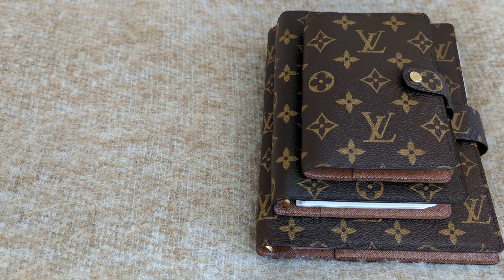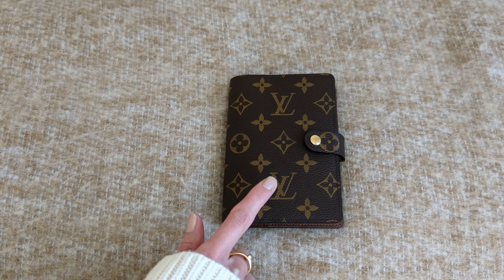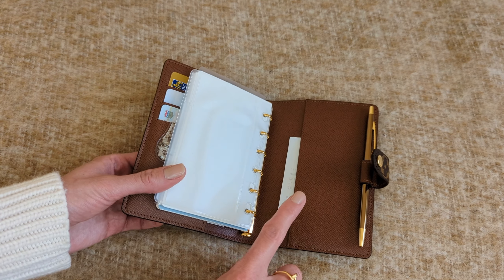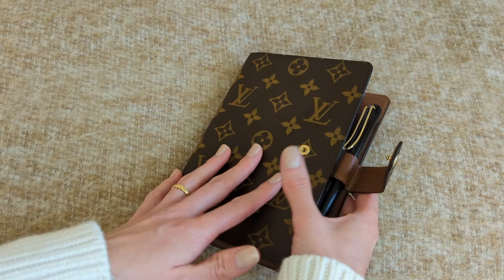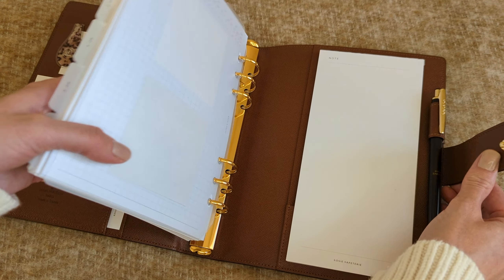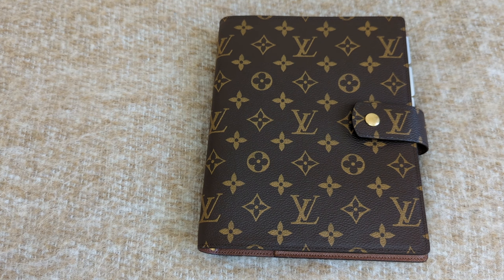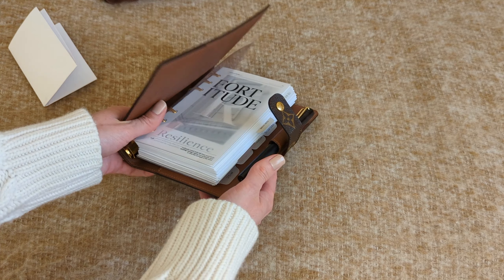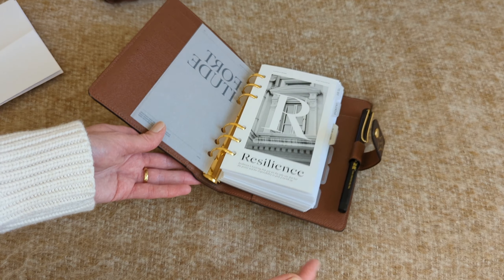LV RING AGENDA COMPARISON | WHICH SIZE SHOULD YOU GET?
Hi Everyone,

Today I'm comparing the Louis Vuitton GM, MM and PM agendas in hopes that it will help you decide which one works best for you. I hope you enjoy and please stay safe!

The Planner Spot Code: Rana10